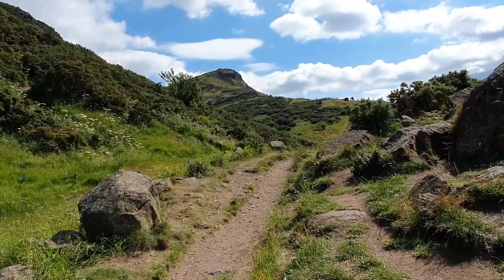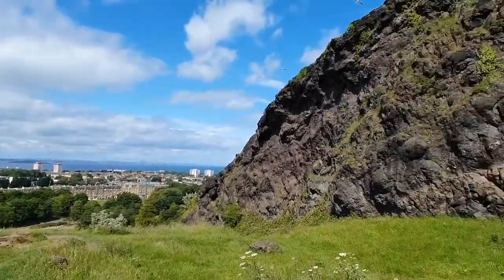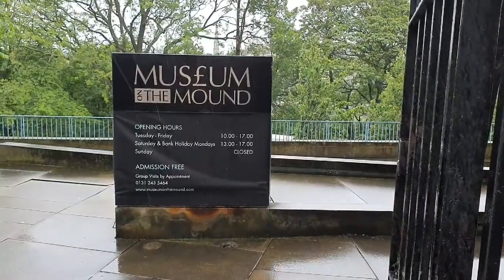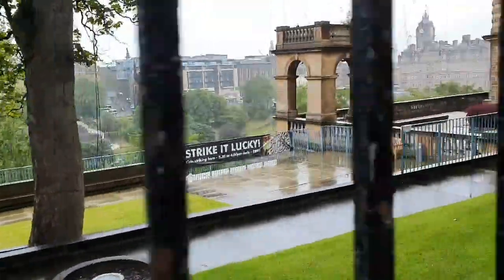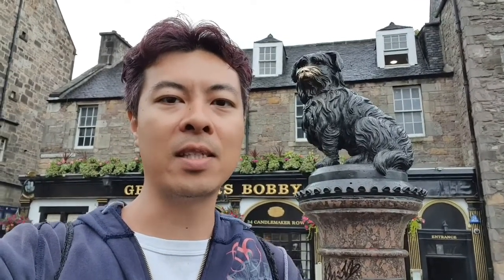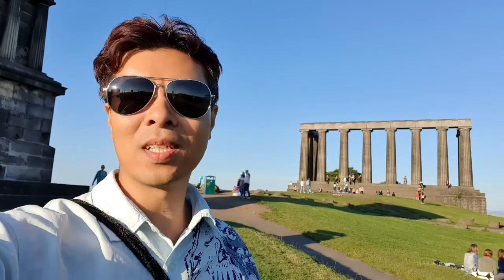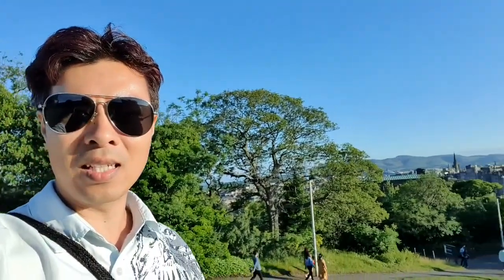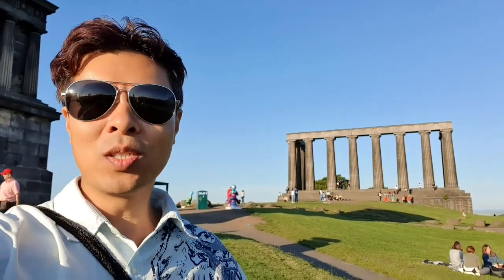Edinburgh, Scotland. U.K. highlights in and around The Royal Mile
Highlights around Edinburgh, Scotland. U.K. Royal mile. Early Childhood Museum, People's Museum, Jazz and Music Festival, Museum on the Mound, Carlton Hill